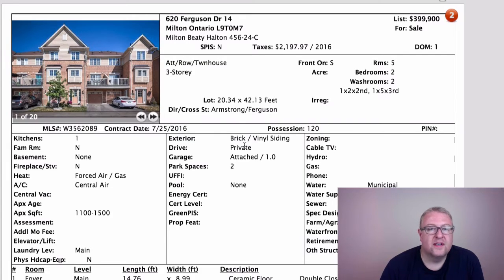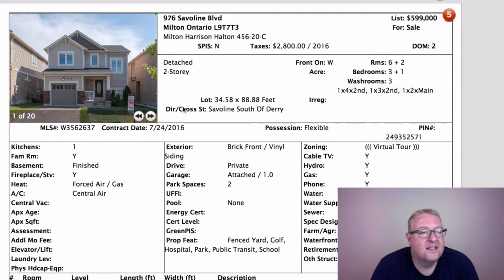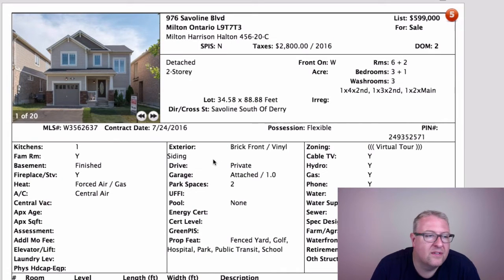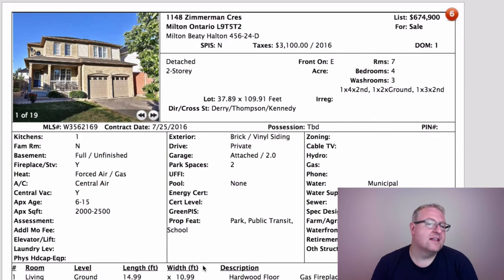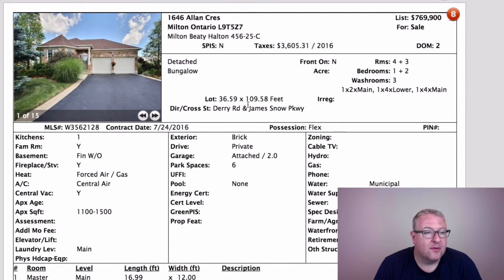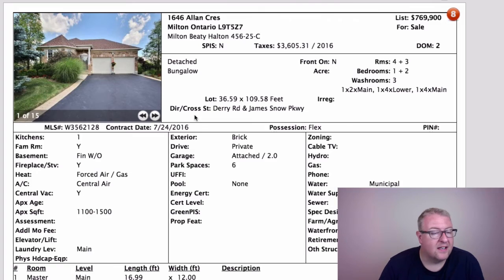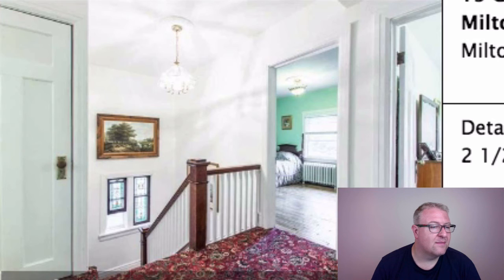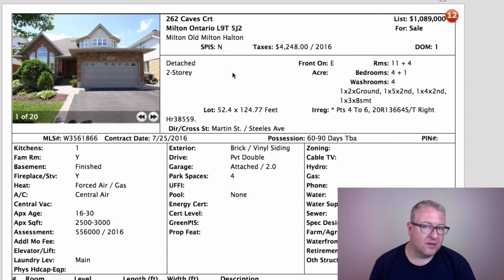Milton Daily Homes - July 26, 2016 - Oh Yeah, Where Can We Put This Kitchen?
- If someone is looking for an Old Milton lot with some depth and privacy... but they like modern features like walk-in closets, master bedroom ensuites and energy efficiency, we usually suggest some of the Sundial-built homes on the northeast and northwest corners of Louis St. Laurent and Thompson.  Streets like Gordon Heights, Holdsworth and one from today's list on Zimmerman.

One thing that sucks about Sundial builds... their kitchens often feel like an after-thought.  Like, "Oh yeah, where can we put this?"  And you see that with Zimmerman.  Still, I think the value is there for what you get.

Ferguson is a townhouse listed for $399k, but expect it to go for more.  But it's almost astonishing to see anything asking that price right now, and they will get a lot of attention just because they're the only "freehold" home listed under $400k.  There is a small road and garbage fee of $46/month.

Had a client ask us about Savoline... my response was, "You realize this home is 1156 square feet?"  It's pretty small.  Usually this layout sells for less than $600k, but the finished basement and nice renovations should push it up above asking.  But they were previously at $650k and didn't sell last week... which means it probably won't jump as high as that.

And be sure to check out the bungalow with the nice big lot on Allan Crescent.  Most people don't know that there's a street full of bungalows right in the Beaty neighbourhood.  Nothing like it exists anywhere besides Drury Park.